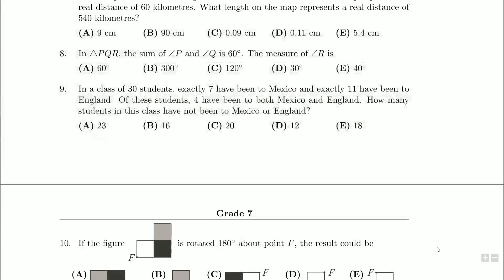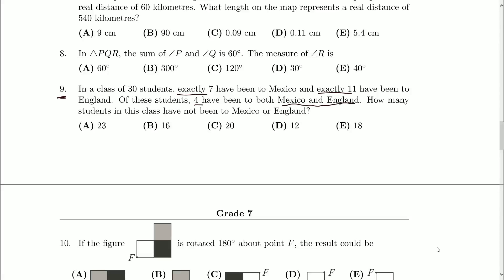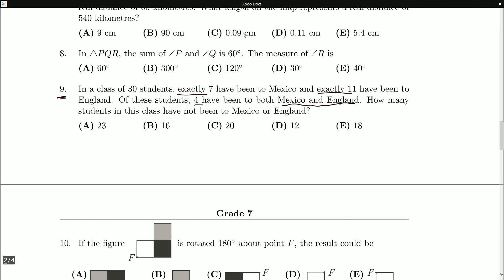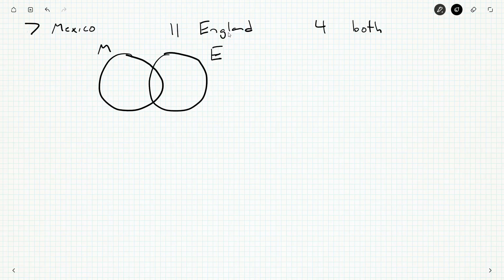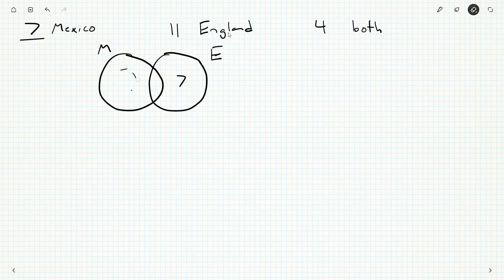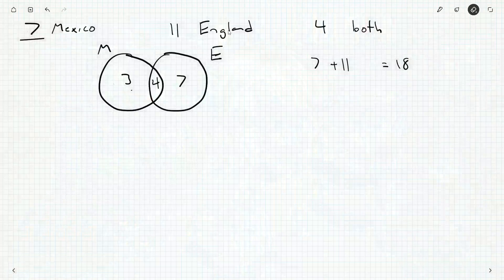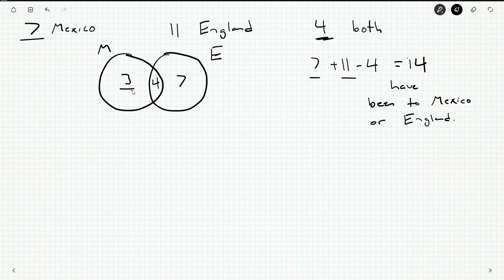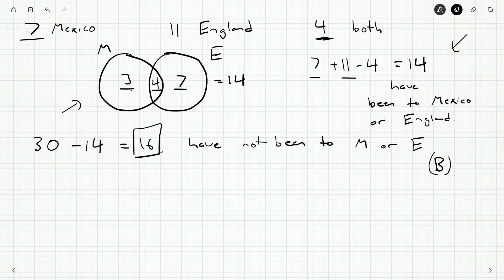Gauss 7 2009 9